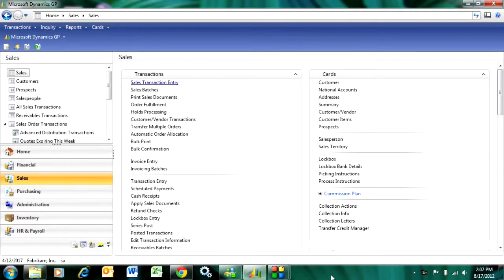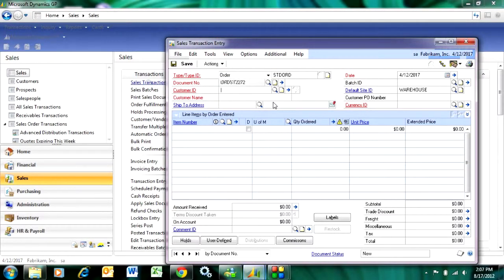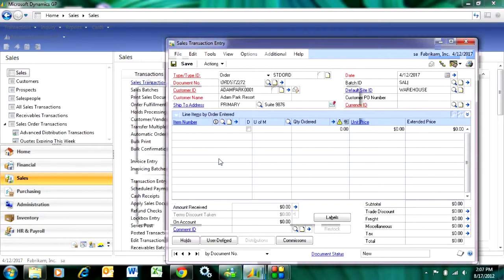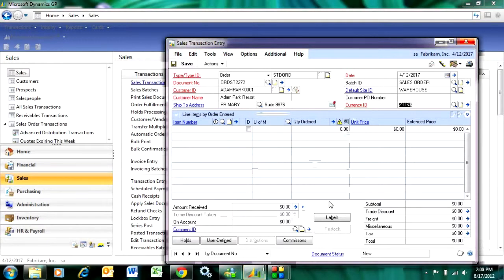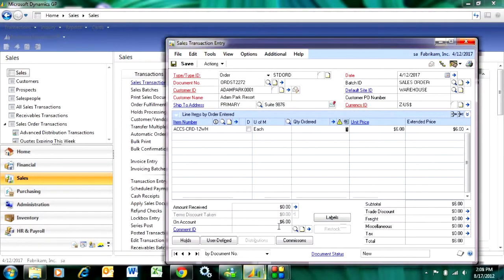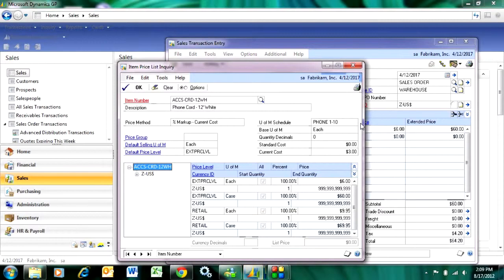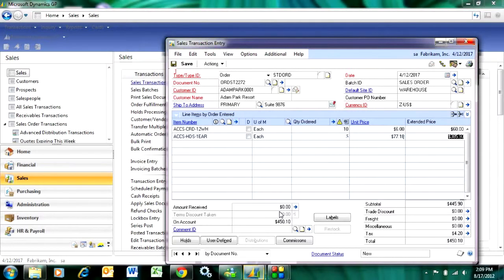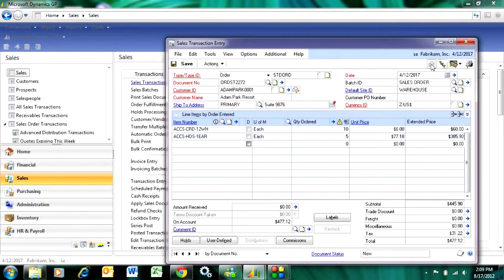Sales Orders in Dynamics GP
Sales orders in Dynamics GP is a good place to start the sales process. It's easy to enter and manage your sales orders. You can set up different order types to further control the flow of orders in your organization. There are user defined fields that allow you to add additional order related information, and there are nice drill down queries to related customer information and transactions.